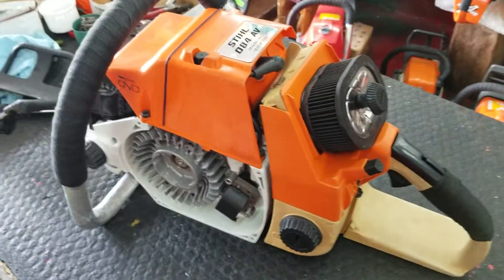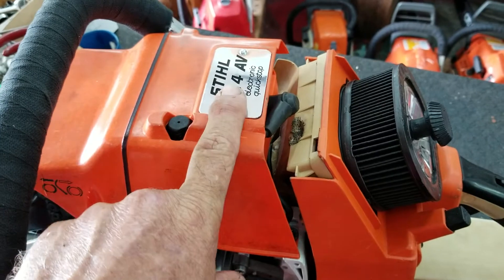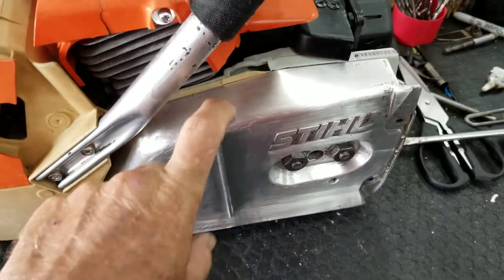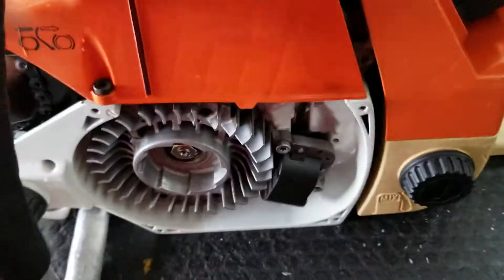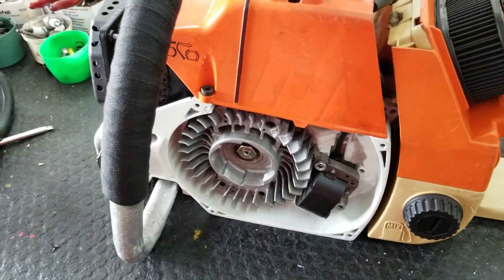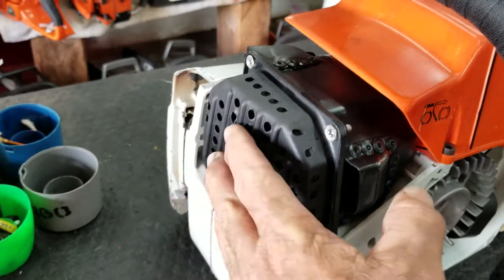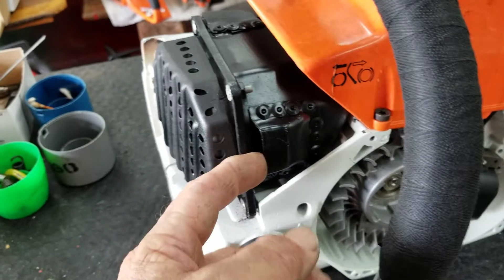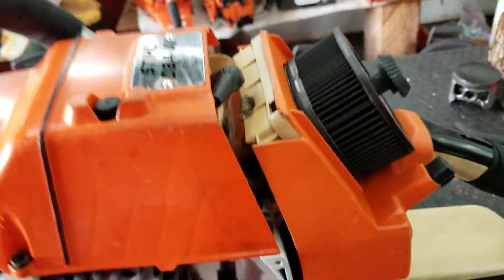STIHL 084 AV NEED PARTS.....!!😏